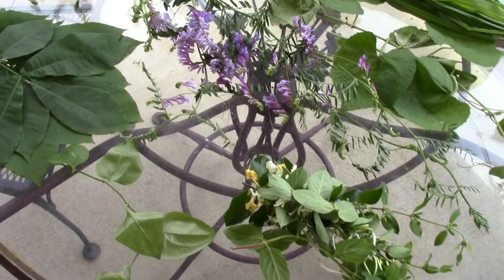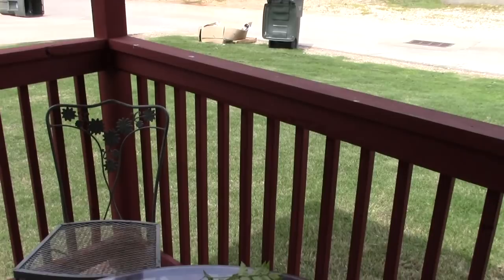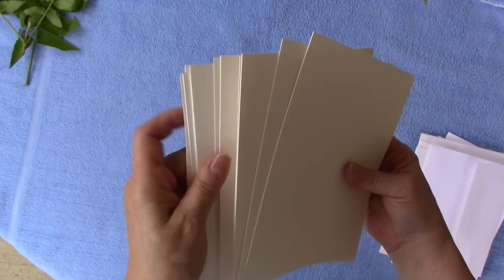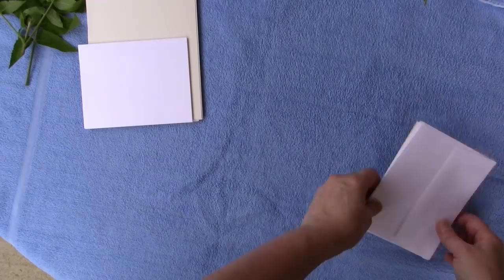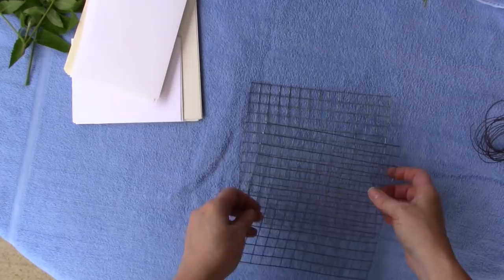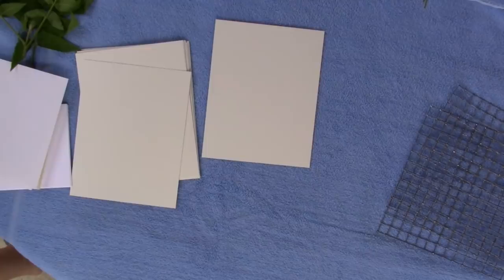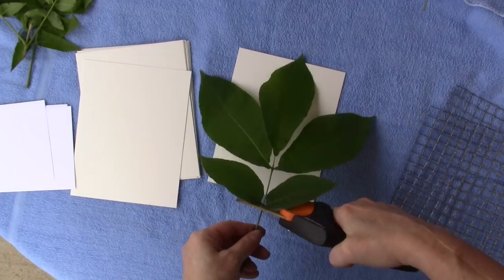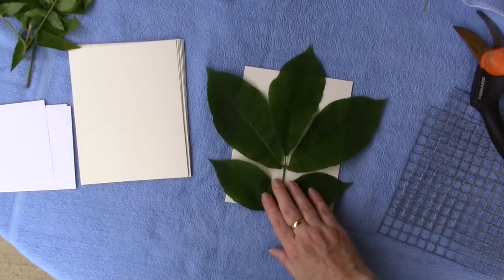How To Make Eco Prints or Boiled Book Pages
Learn how to use local vegetation to make some awesome printed papers you can use in all  your paper crafting projects!

I offer inspiration for a variety of interests including:
Art journals
Mixed media
Paper crafts
Crochet
Scrapbooking
Junk journals
Repurposing & Upcycling
Book binding
Storage and organization
General crafts